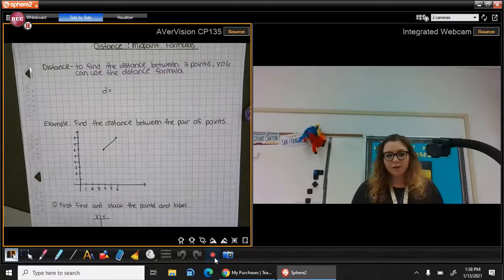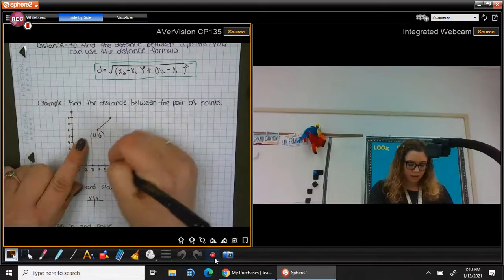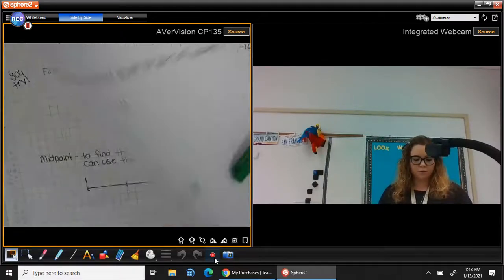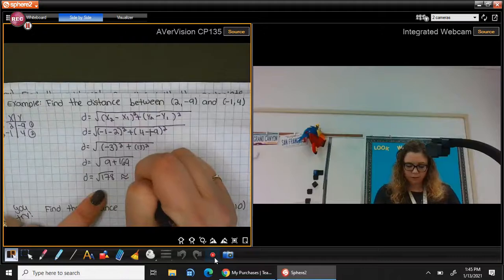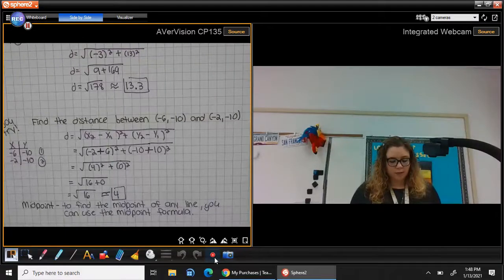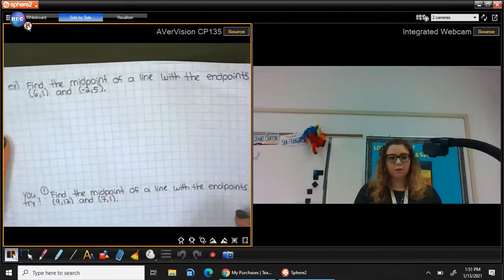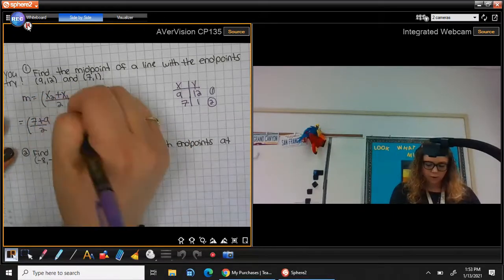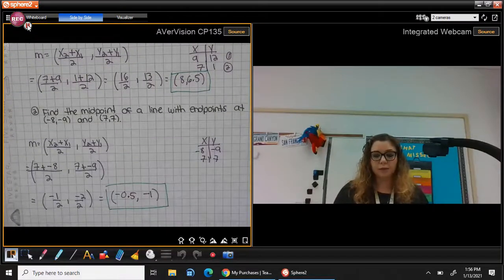Distance & Midpoint Formulas .mp4